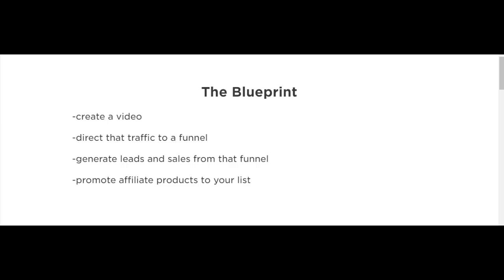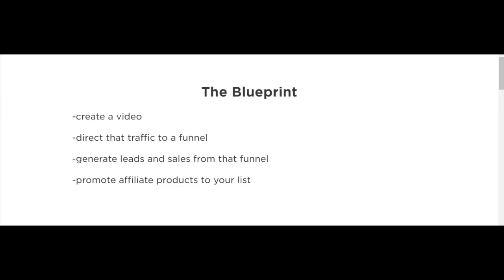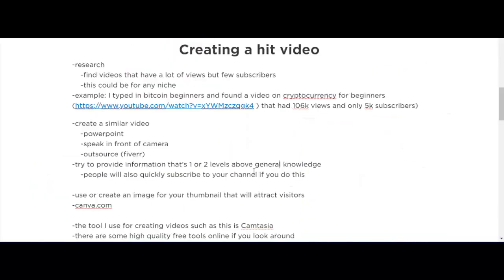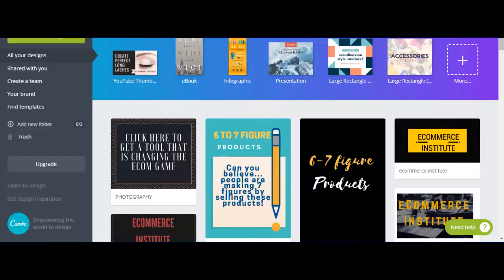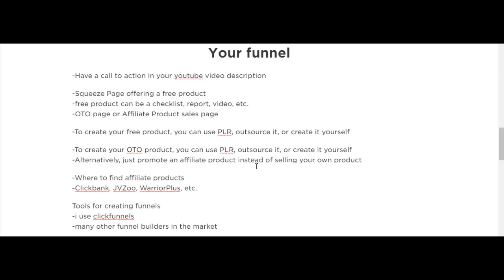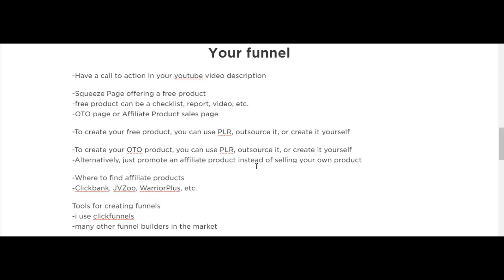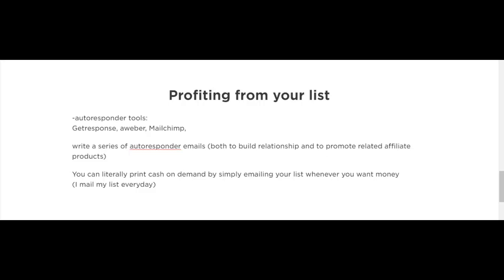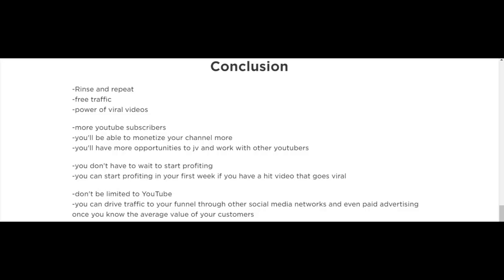Earn daily money with the help of YouTube Cashflow Blueprint with a 100% free video course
100% FREE, YouTube Cashflow Blueprint, amazing strategies. Must see FREE video course.